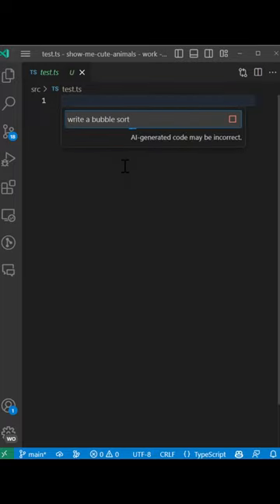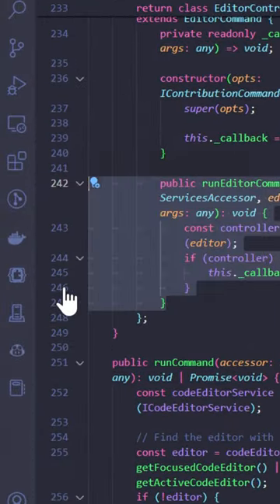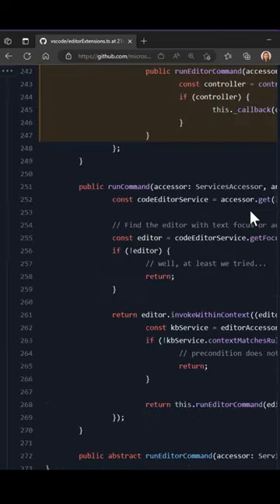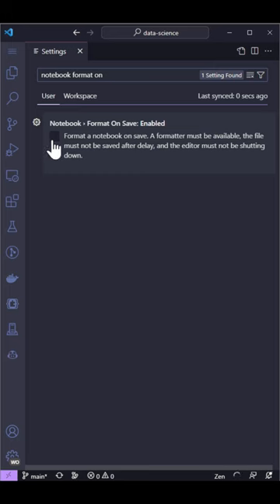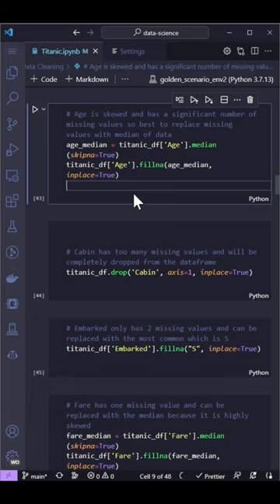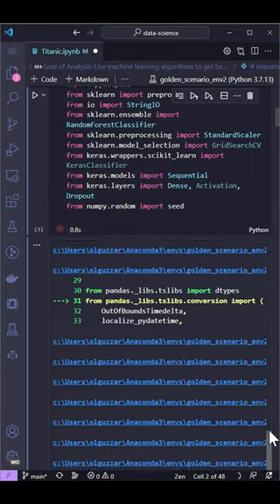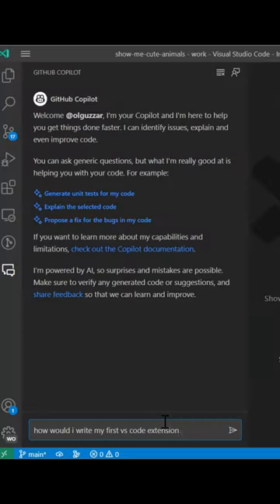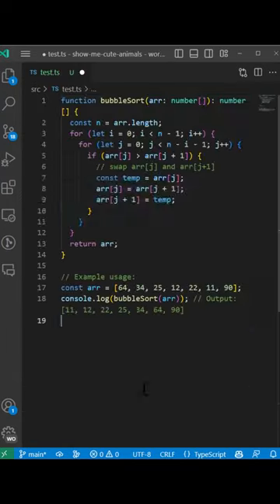VS Code March 2023 Release Highlights (v1.77)